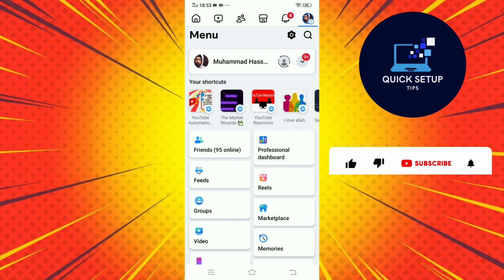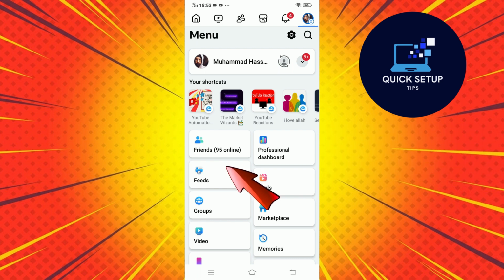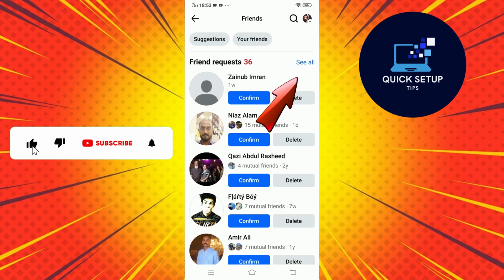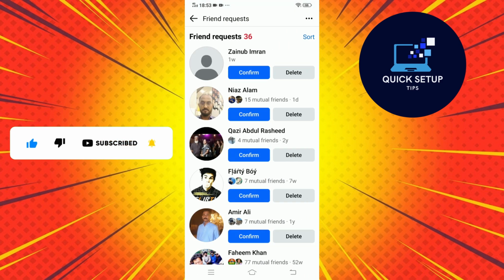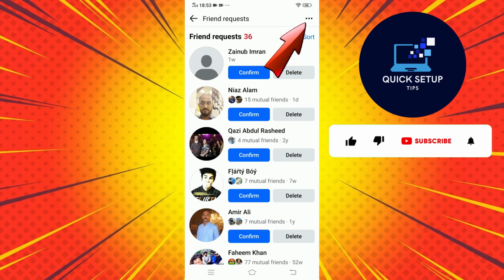How to Cancel a Sent Friend Request on Facebook | Easy Step-by-Step Tutorial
In this video, I’ll guide you through the simple steps to cancel a friend request you've sent on Facebook. Whether you made a mistake, changed your mind, or just want to manage your friend requests, this tutorial has you covered.

If you’ve ever wondered what to do after accidentally sending a friend request or if you’re reconsidering connecting with someone, this video will show you exactly how to remove it.

🔶 **Steps to Cancel a Sent Friend Request on Facebook:**
1. Open the Facebook app on your mobile device.
2. Tap the three horizontal lines (menu icon). On iPhone, it's in the bottom-right corner; on other devices, it's at the top right.
3. Scroll down and tap "Friends."
4. Tap "See All" next to Friend Requests. If no requests are pending, tap "Requests" at the top.
5. Tap the three dots in the top right corner of the screen.
6. Select "View Sent Requests" to see all the friend requests you’ve sent.
7. Find the friend request you want to cancel.
8. Tap "Cancel" below the name of the person whose request you want to remove.

🔶 **Why Cancel a Friend Request on Facebook?**
- Accidentally sent a friend request.
- Changed your mind after sending it.
- You’re reviewing and managing pending requests.
- Maintaining professional boundaries.
- Suspecting unusual activity or security concerns.

🔶 **What Happens When You Cancel a Friend Request:**
- It disappears from your "Sent Requests" list.
- The other person won’t be notified if you cancel.
- You can still interact publicly with them.
- You cannot cancel a request if it’s been accepted.
- Cancelling doesn’t block the person.